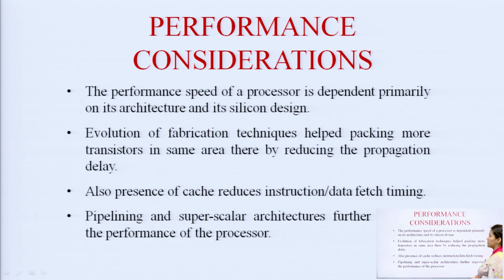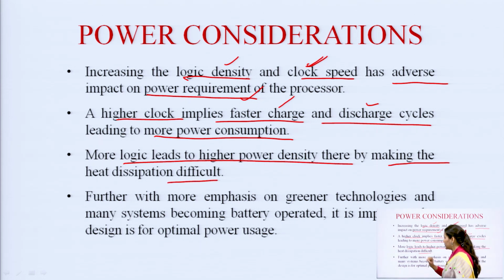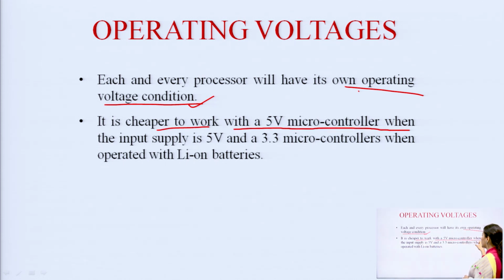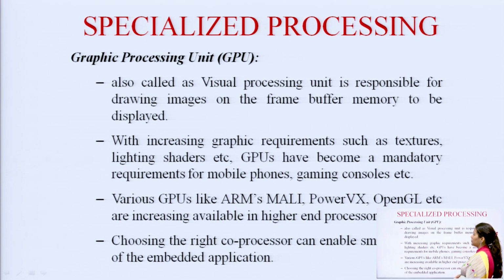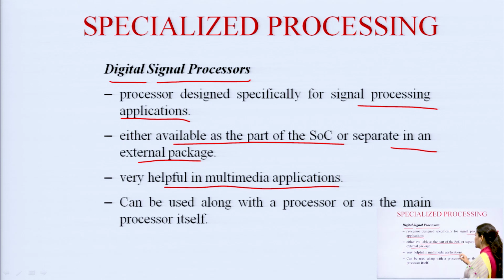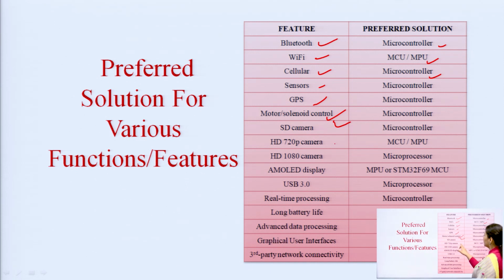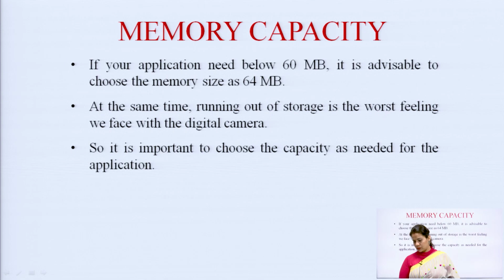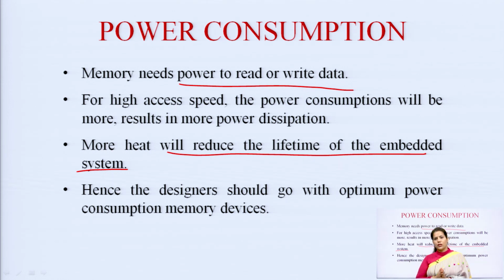Embedded System | Selection of Processor & Memory Devices | AKTU Digital Education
Embedded System | Selection of Processor & Memory Devices |